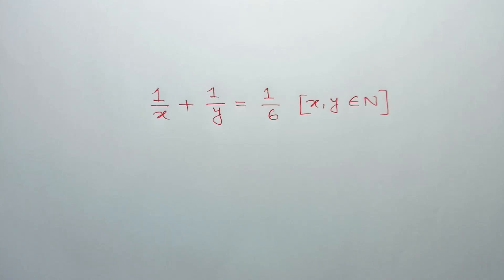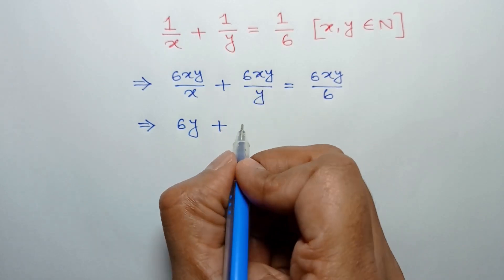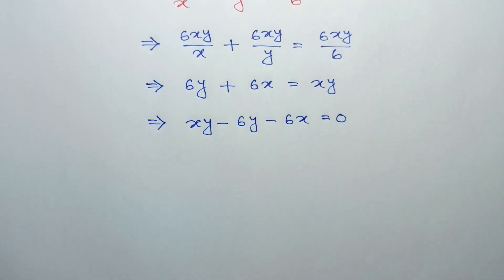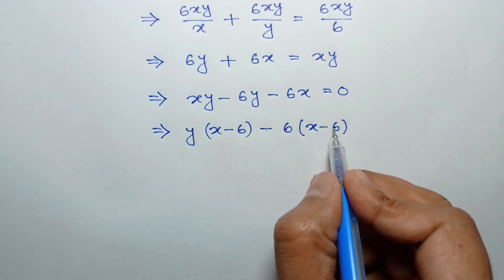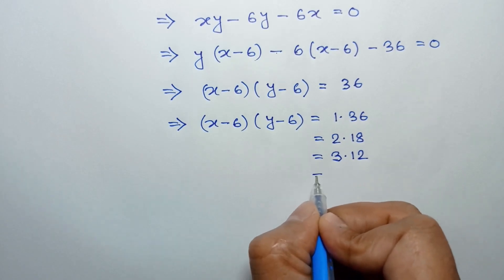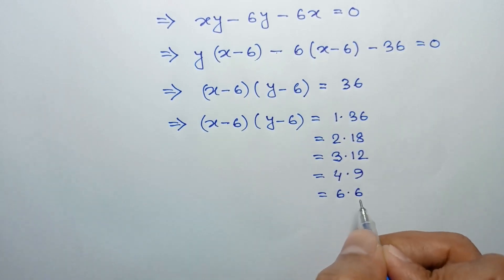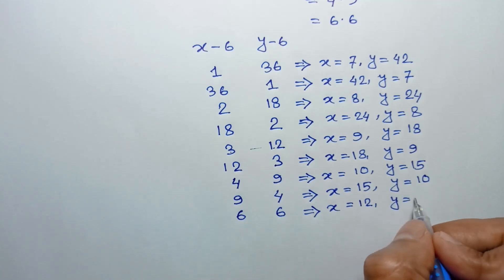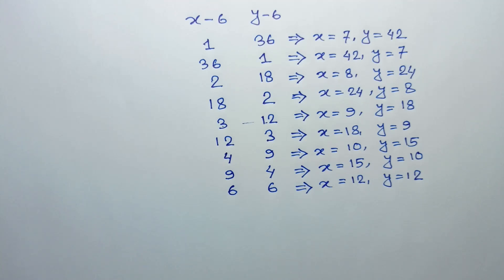A Nice Math Olympiad Algebra Problem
math olympiad
lambert w function
olympiad mathematics
math olympiad questions
maths olympiad
olympiad math
3^x+x=30
mathematics olympiad
olympiad mathematics questions and answers
lambert function
olympiad maths
1 2 3 go
linear algebra
math
math olympiad exam
math olympics
mathematical olympiad
maths olympiad questions
olympiad exam
tetration
w function
algebra
blackpenredpen
olympiad
初中数学
1 2 3 go en français
1 2 go
1=0 proof
2012 theory
differential equations
differential equations class 12
exponential equations
functional equations olympiad
go wrong
ioqm
ioqm preparation
lambert w function series expansion
lectures
math and science nerds
math geometry
math problems
math questions
math solve
mathematica
maths class
olimpiada matematica
olympiad question
olympic math
premath
rmo 2023
rmo maths olympiad
simple math